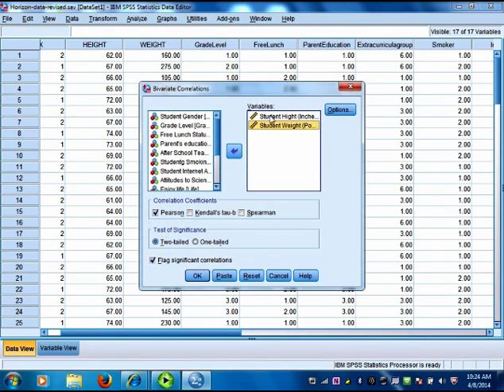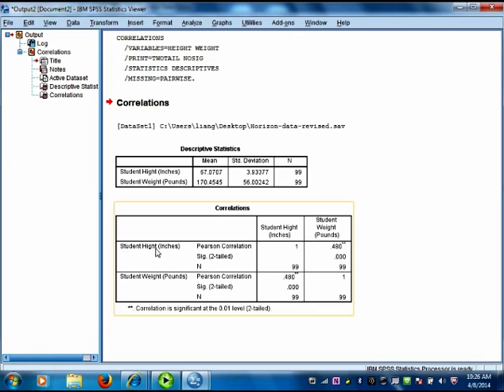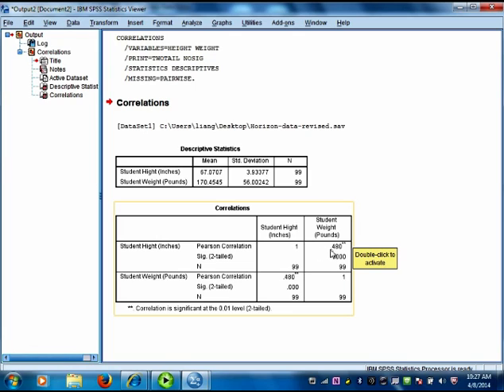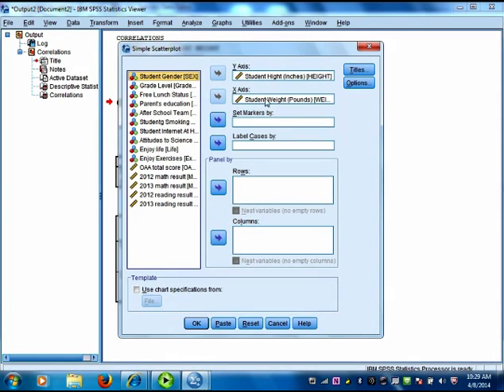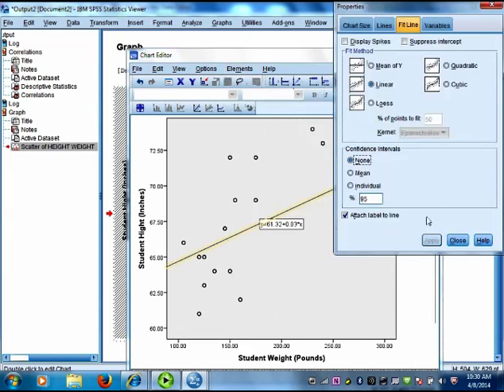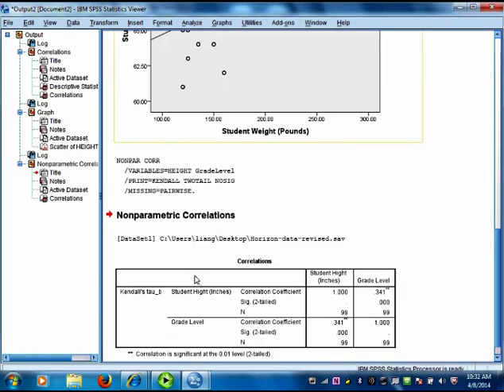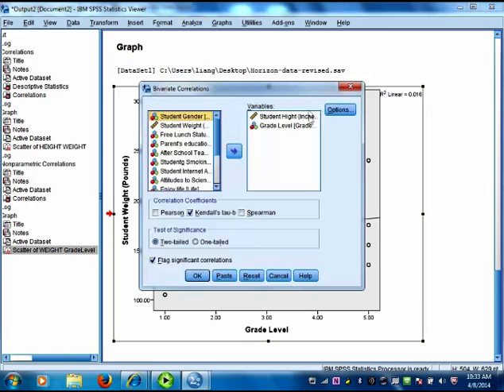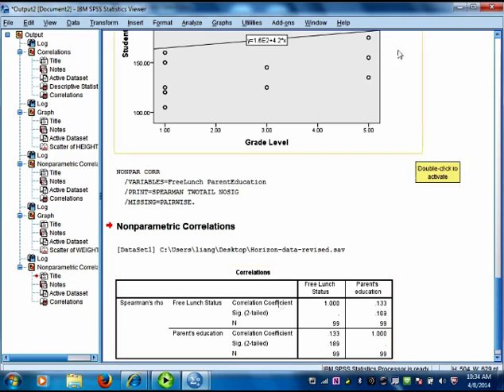Week 14: How to Conduct Correlation Coefficient Analysis Using SPSS